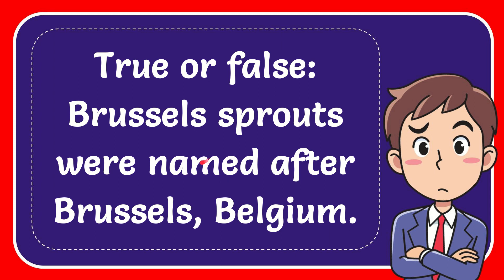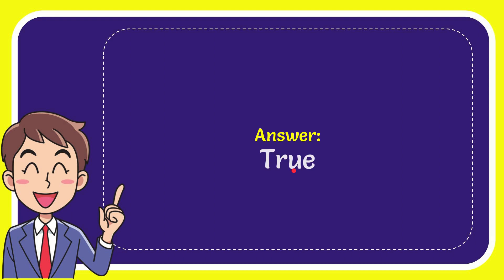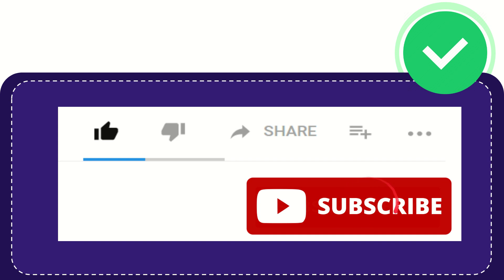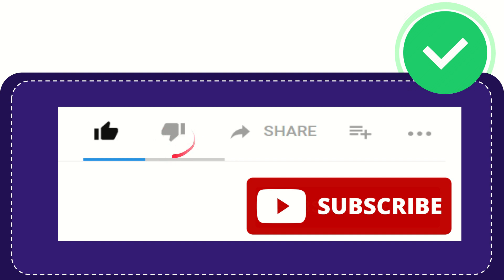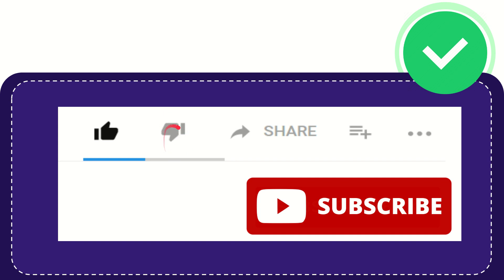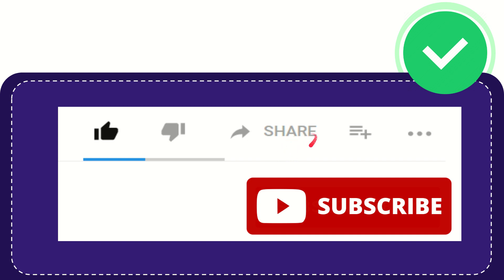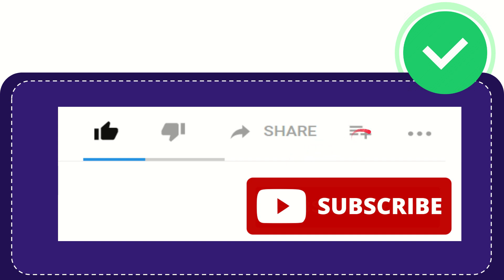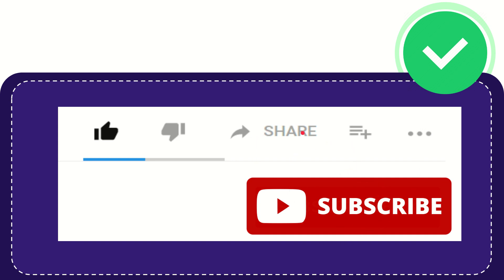True or false: Brussels sprouts were named after Brussels, Belgium.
True or false: Brussels sprouts were named after Brussels, Belgium. NEW VIDEO#